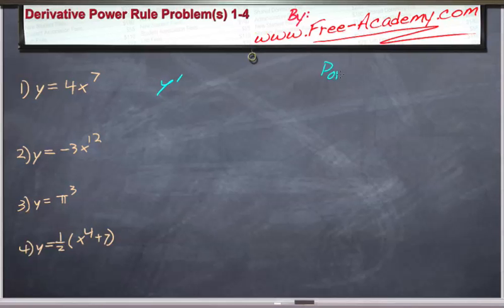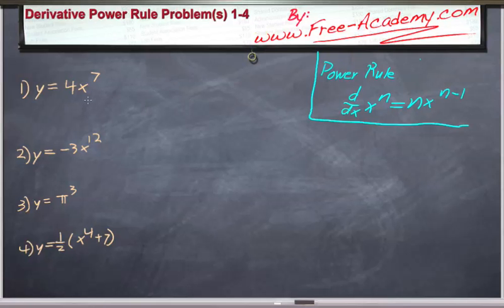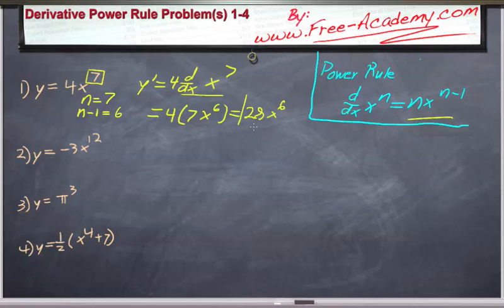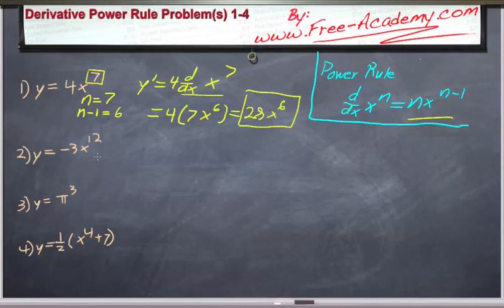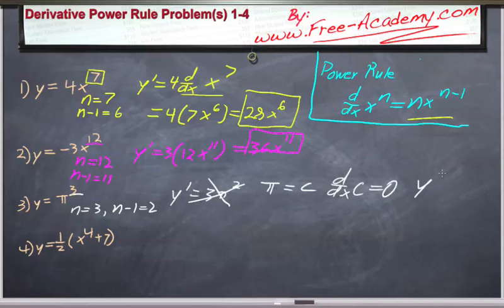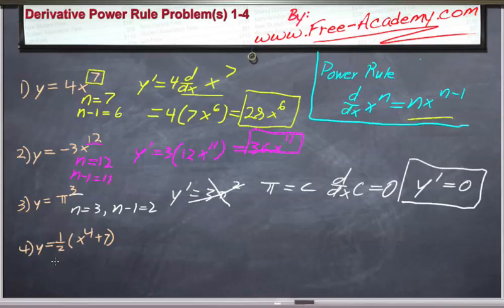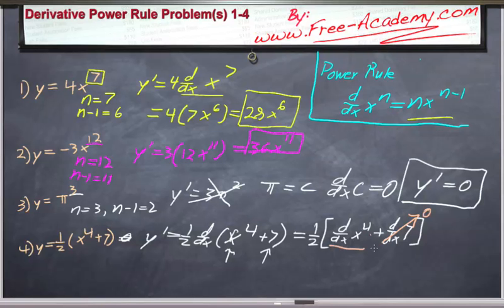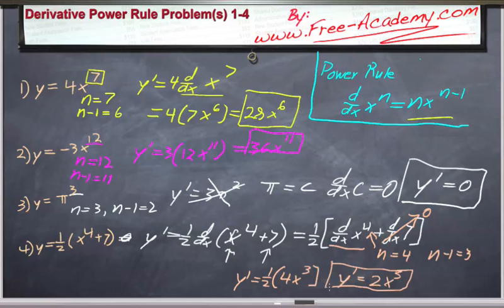Derivative Power Rule Practice Problem Set 1 Calculus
This lecture practices using the derivative power rule.